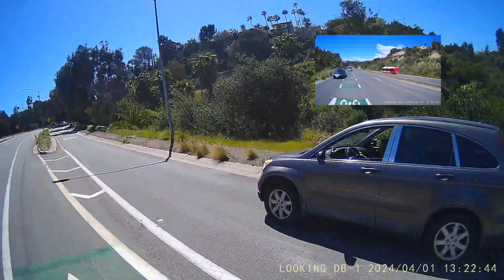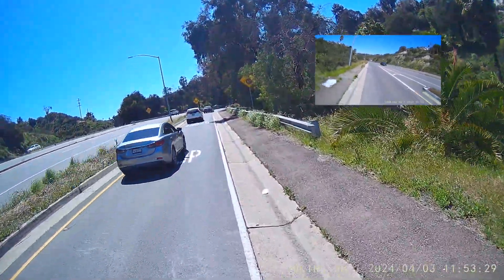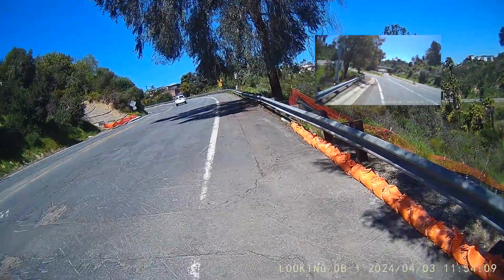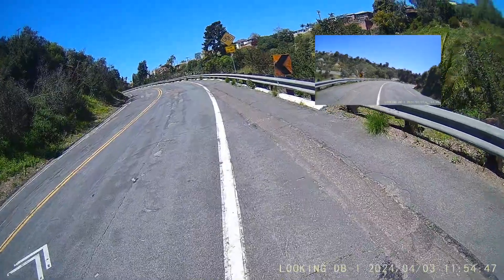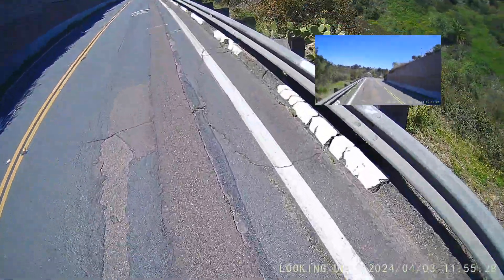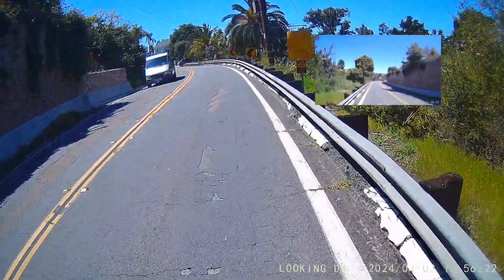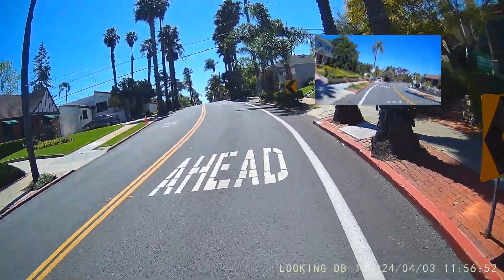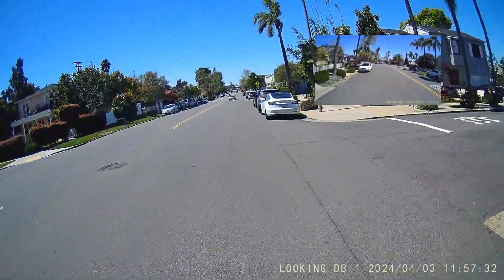Riding Up Aldine to Get From Fairmount to Adams Ave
Instead of crossing the Aldine exit from Fairmount, we're riding up it today! It's a slow go, and helps remind me that there really aren't a lot of options to easily go up the big hills in San Diego. We have the bike path along the 15, but there's no way to get there from Montezuma westbound, so we use what we have.

These videos can be scary, but please know that my goal isn't to deter people from riding bikes in San Diego, but to show the real-world conditions. Sometimes it's pleasant, sometimes it's just fine, and other times there's tension and conflict.

The roads in San Diego should be safe and accessible to everyone without the use of a car. My hope is that these videos help those in power make better decisions for all our safety. I also believe that the more people who decide to ride, the safer the roads will become.

Please remember to support your local bike safety and mobility advocacy organizations, like BikeSD the San Diego County Bike Coalition and Circulate San Diego